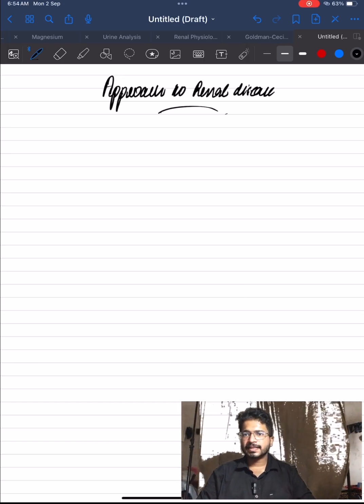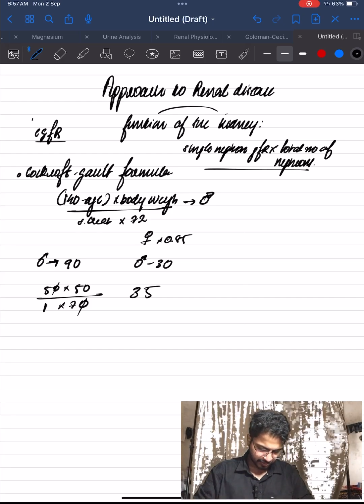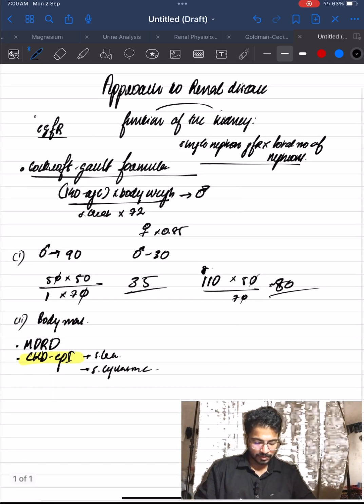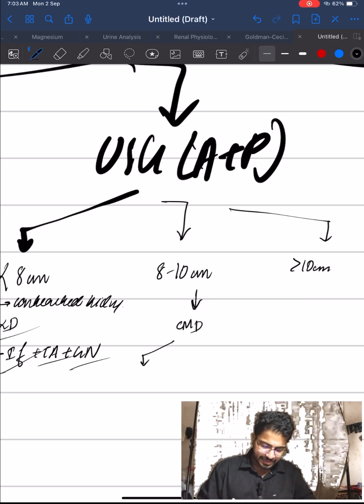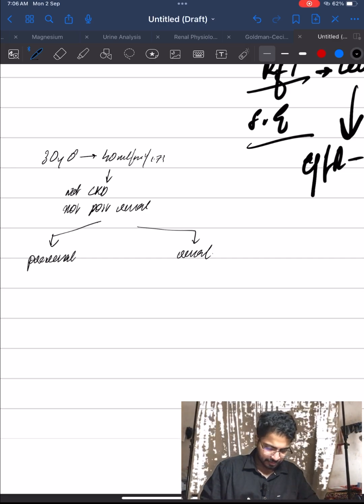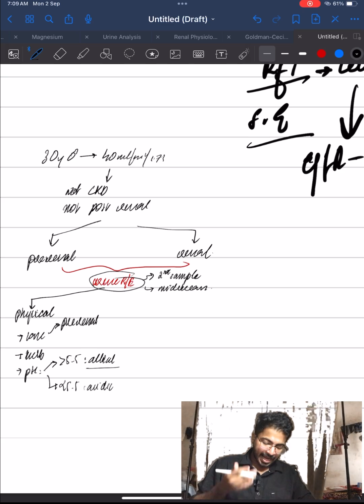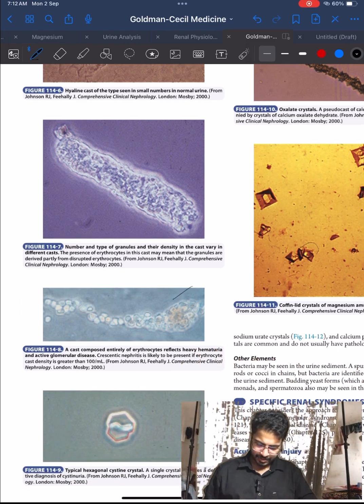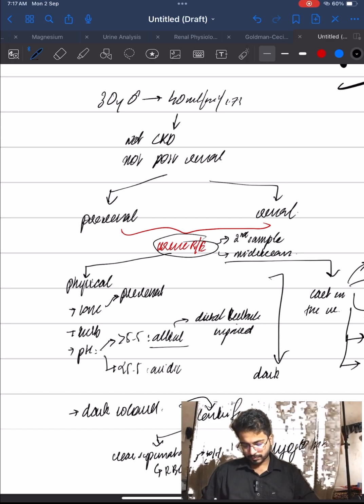Approach to Kidney Disease